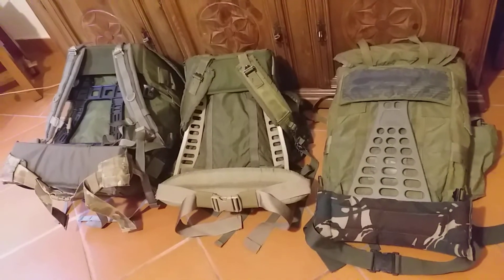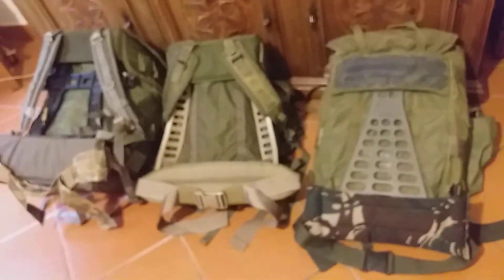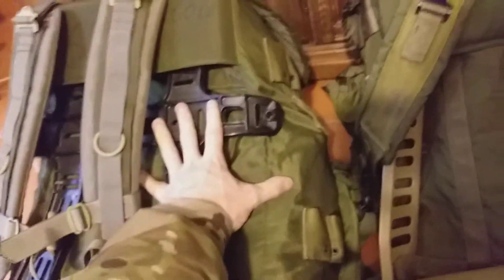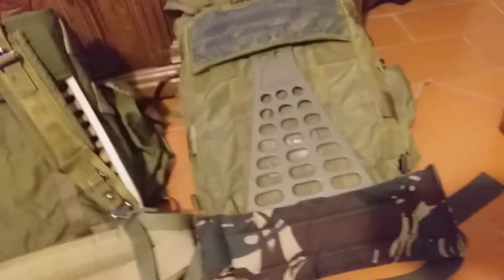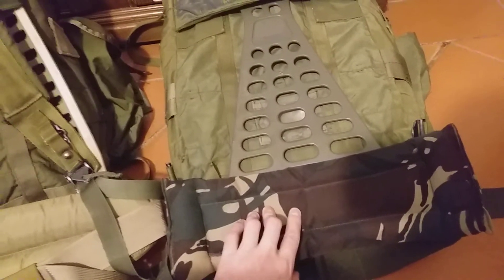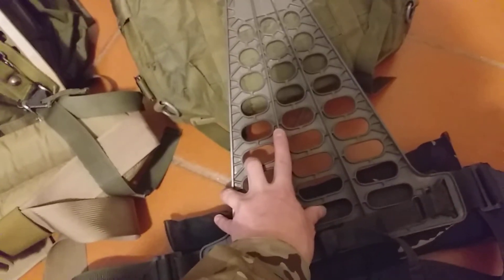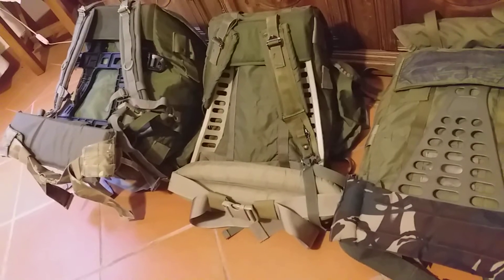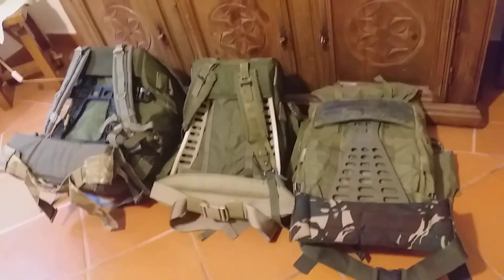Pimp My Pack: ALICE pack frame mods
Revisiting the ALICE pack frame and pimping it out with different plastic alternatives.

(1606 Down East Inc. frame)

(1609 Down East Inc. frame)

(Italian Army rucksack + detachable daypack)